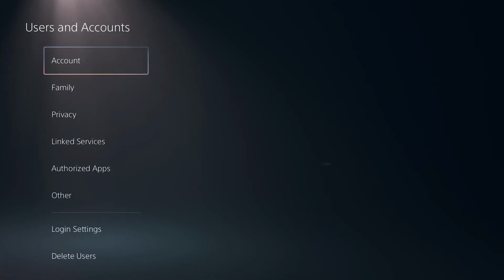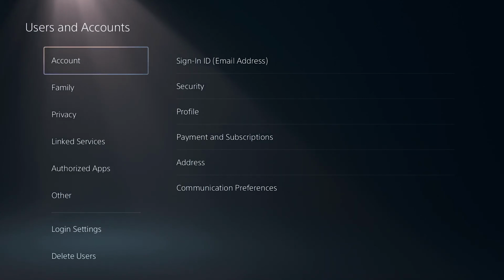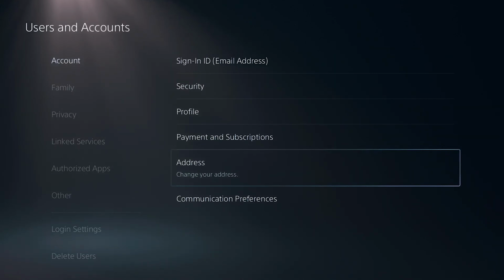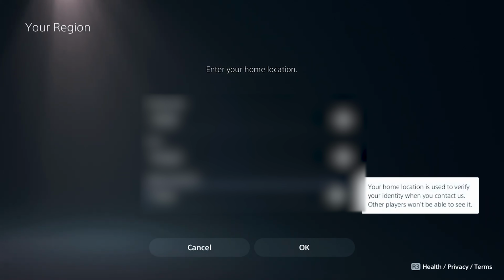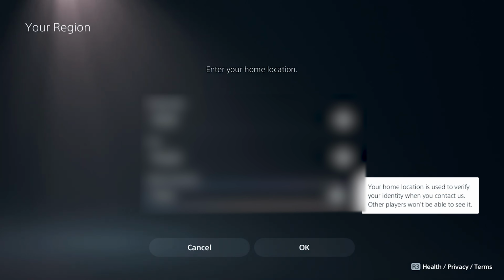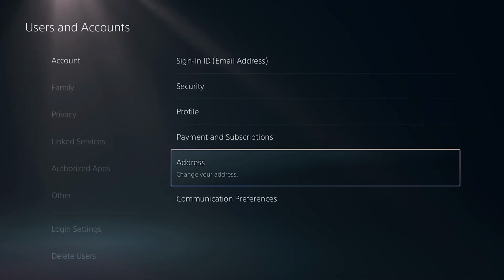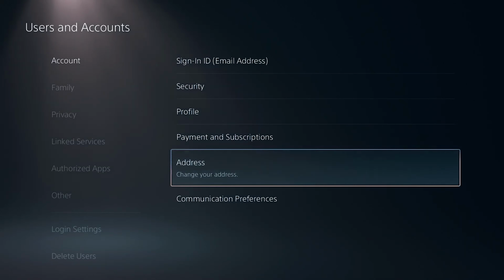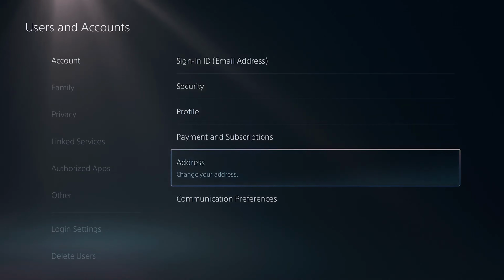How to Change your PSN Account Region - Full Guide